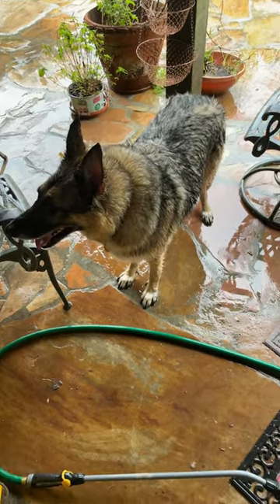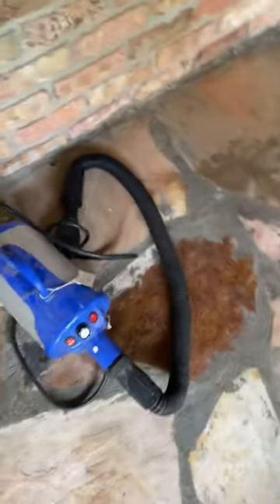The Dog Drying Secret Weapon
In this video, we'll show you how to dry your dog with the best grooming techniques. We'll discuss the different ways to dry a dog and give you tips on how to get the most out of your dog's coat. The Dog Drying Secret Weapon has been shown.

After watching this video, your dog will be drier than a doorknob and you'll know how to groom him or her like a pro!

Dryer tool: